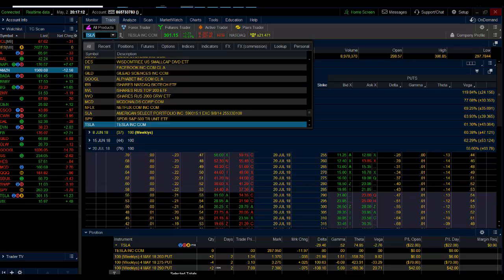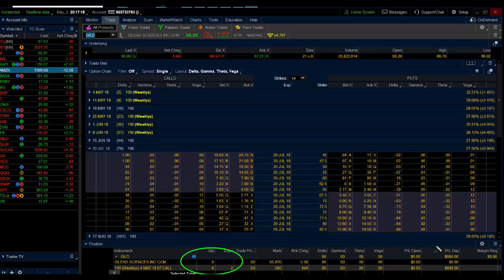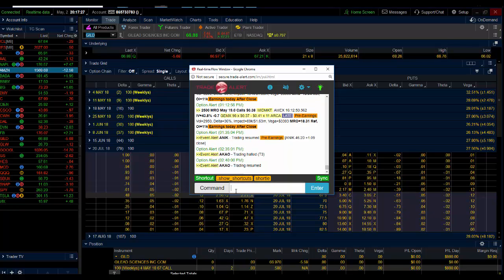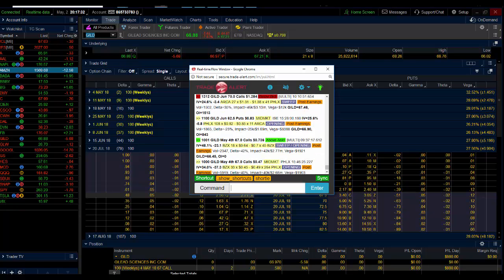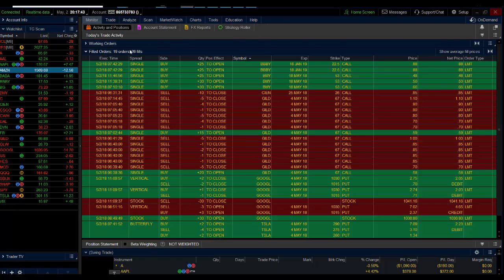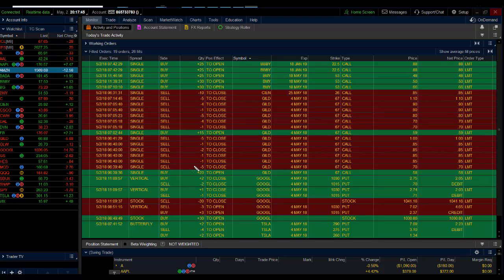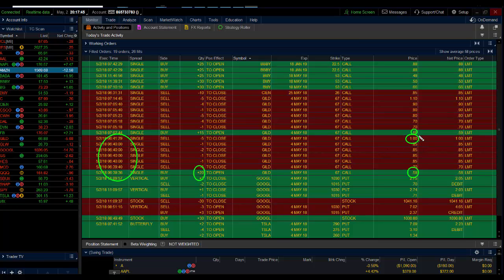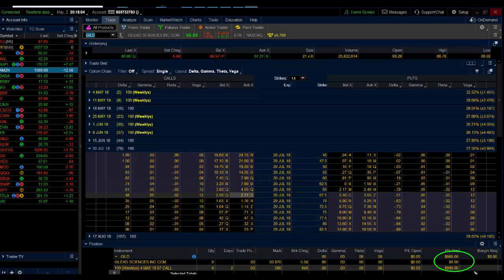5 2 2018 How I Made $1000 Profits in GILD in 3 Hours